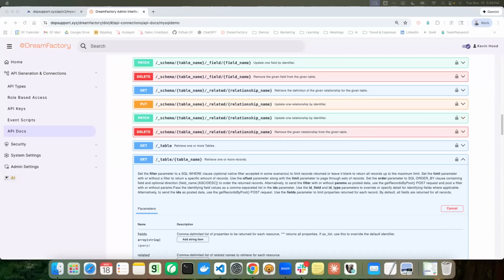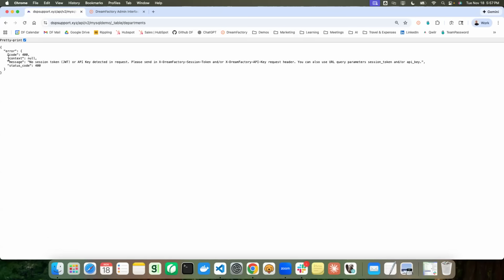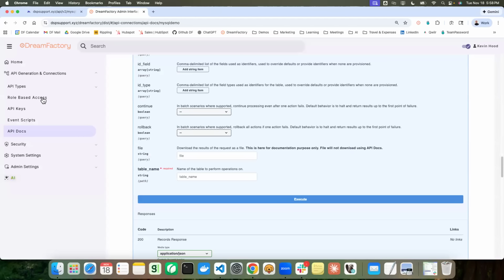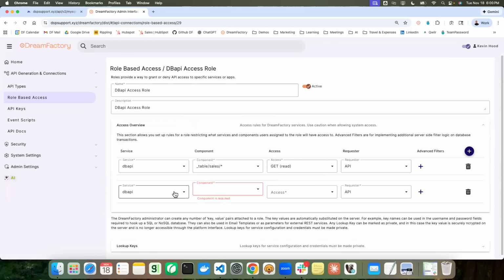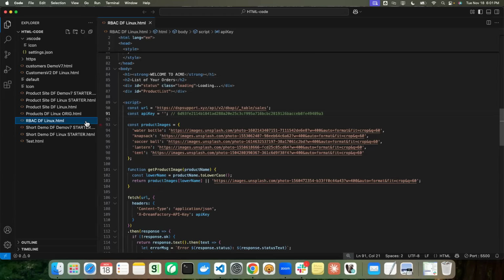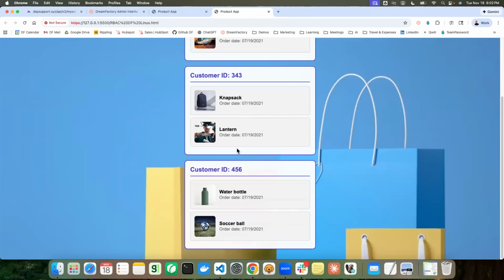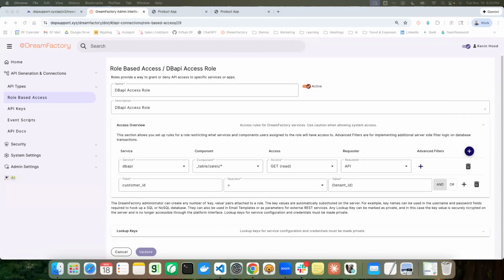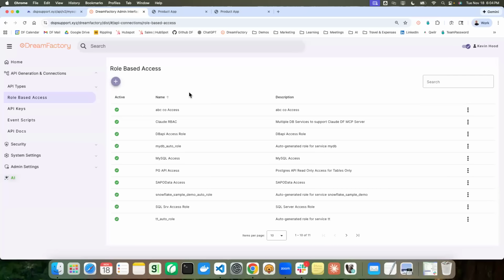RBAC for API Tutorial: How to secure your API with RBAC and support Multi-tenant Considerations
In this Tutorial, you’ll learn how to build a secure REST API using Role Based Access Control

Here’s what you’ll discover in this step-by-step guide:

How to configure database API access (full access, schema access, table access, stored procedures, and functions)

How to apply enterprise-grade security with API keys and role-based access control (RBAC)

How to support multi-tenant scenarios with RBAC that supports record or row level security

How to embed the secure API key into a website or application for controlled access